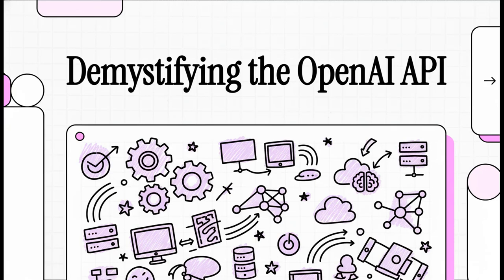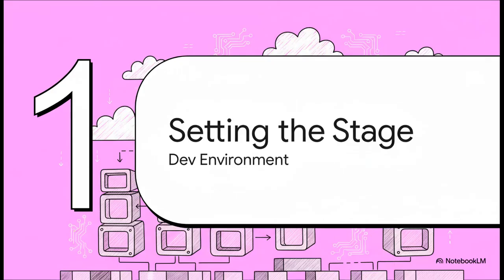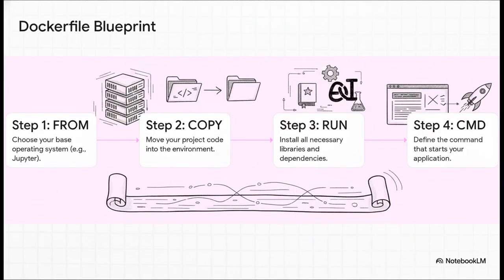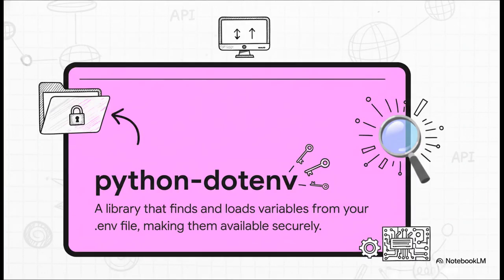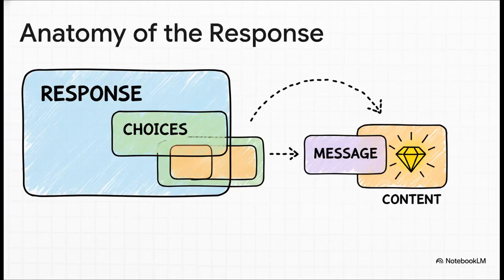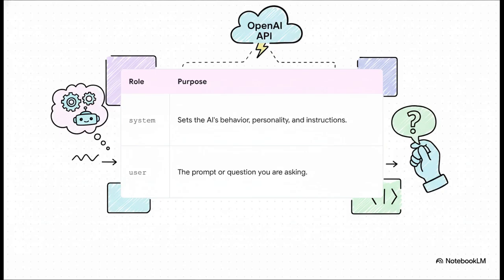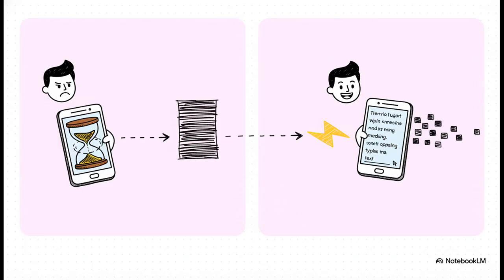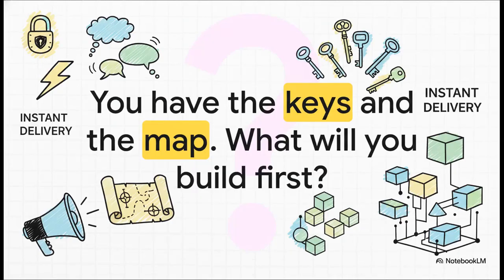Demystifying the OpenAI API